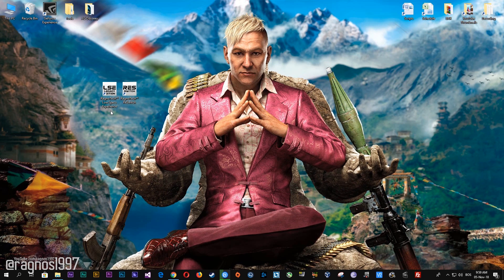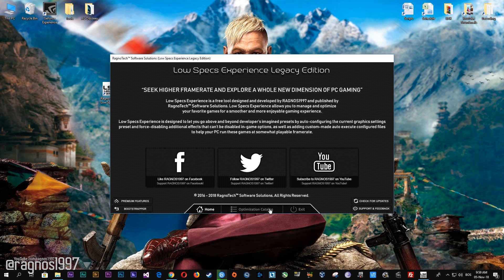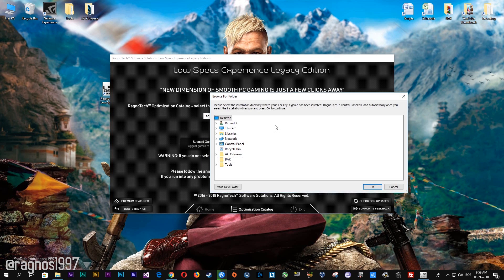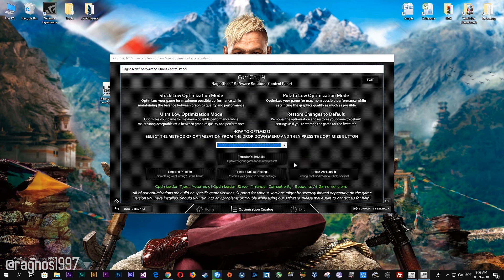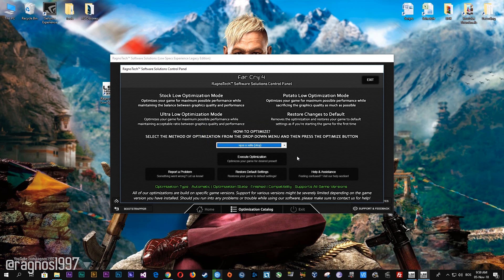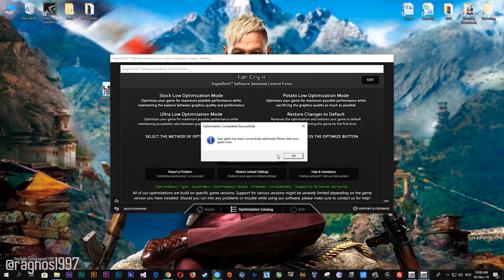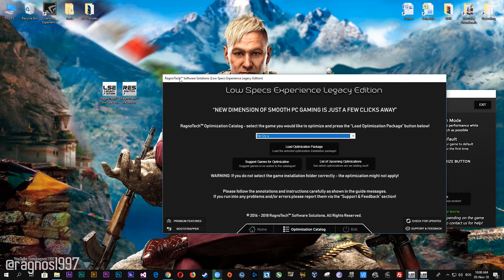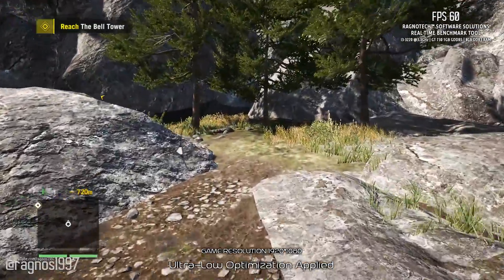Far Cry 4 - How to Reduce Lag and Boost & Improve Performance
This is a simple to follow guide video on how to improve the performance and reduce lag of Far Cry 4. Optimizations shown in this video are powered by the Low Specs Experience. Low Specs Experience is a free tool designed to optimize your favorite games for maximum possible performance. With three optimization methods, the Low Specs Experience works on various hardware, from low-end to mid-end and high-end system specifications.

System specifications used in the video:
8GB RAM DDR3
NVidia GeForce GT 730 1GB GDDR5